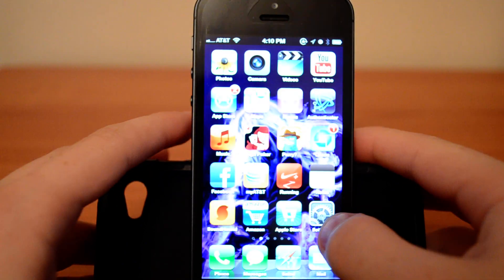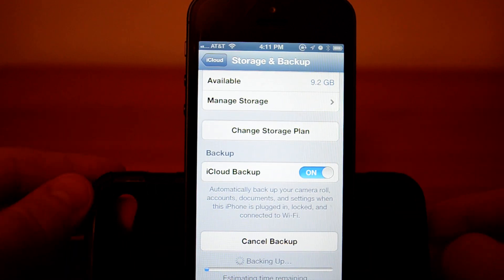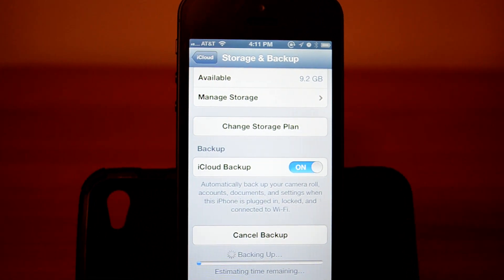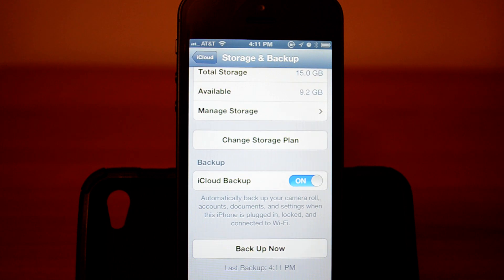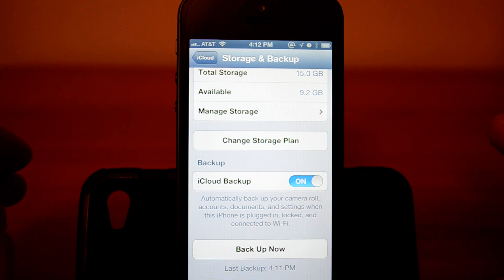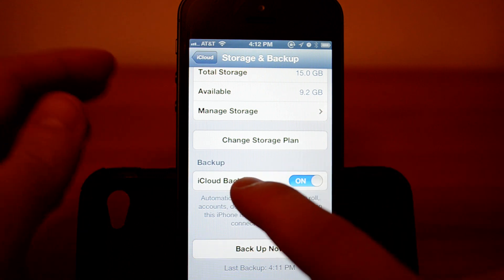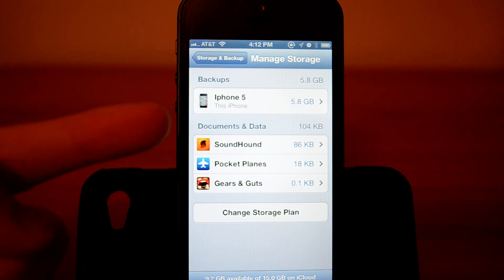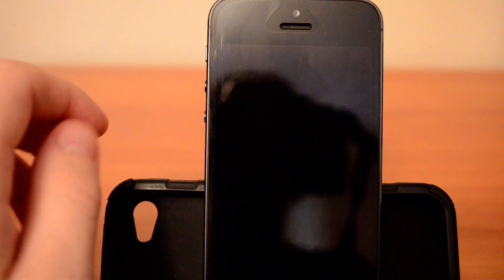How to back up Data to iCloud from Iphone 5, 6, 7, AND 8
This is a short video that explains how to back up data to iCloud from iPhone. Also it explains how to restore from back up on your new device as well.